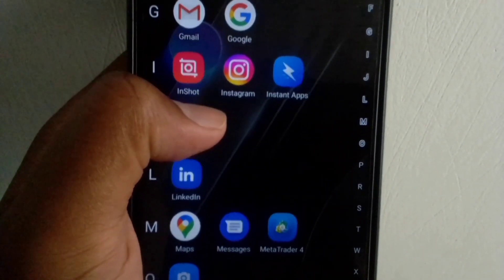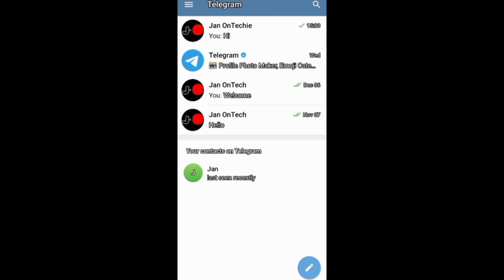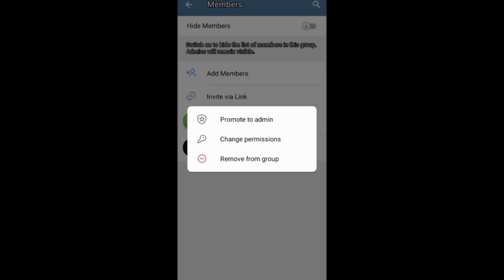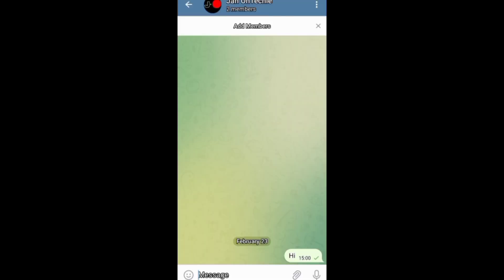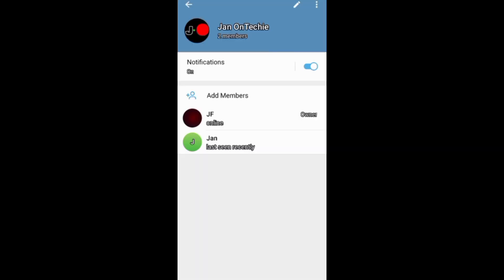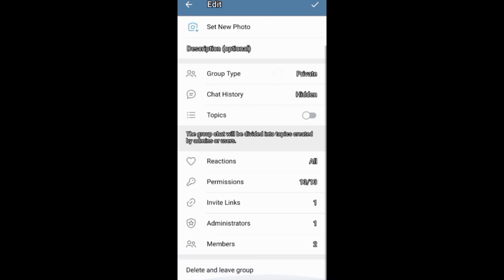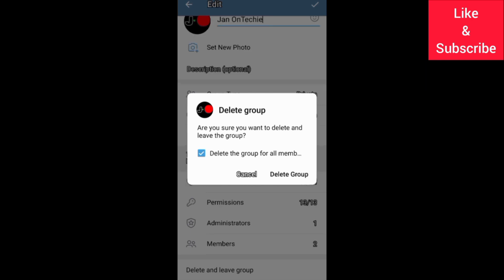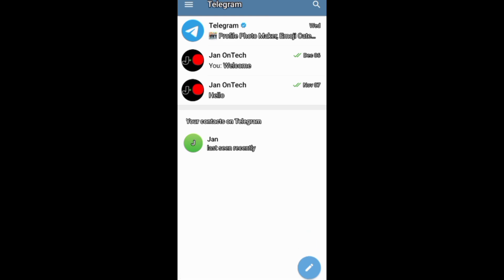How to Delete Telegram Group Permanently for Everyone (UPDATED)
Know how to delete a Telegram group permanently for everyone. Know also how to delete your group from Telegram for all members. In addition, know how to remove your group from Telegram.

0:00 - Introduction
0:25 - Deleting Telegram Group
0:33 - Other Ways to Delete Telegram Group
0:58 - Conclusion